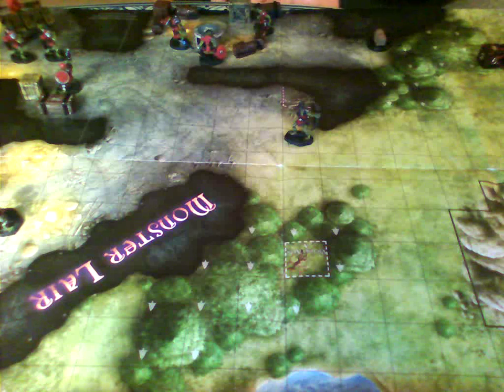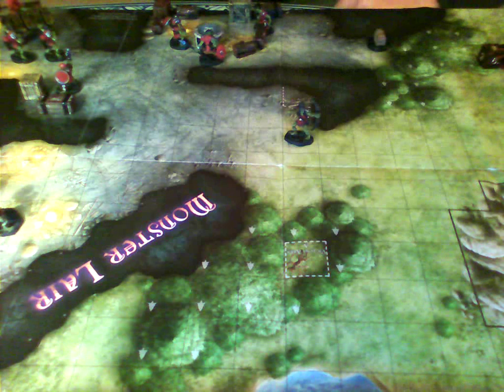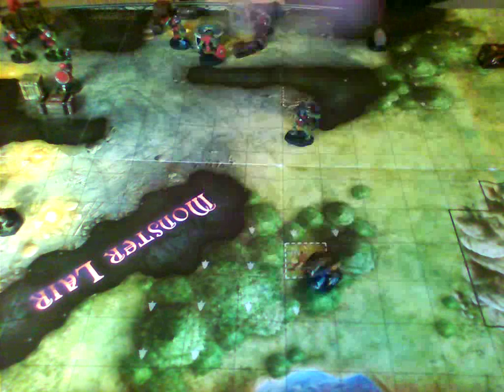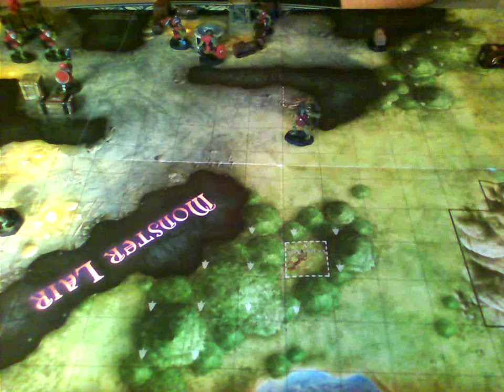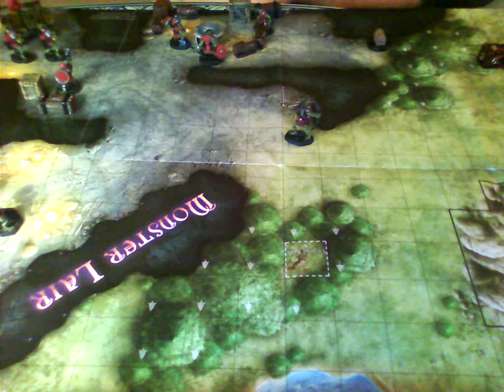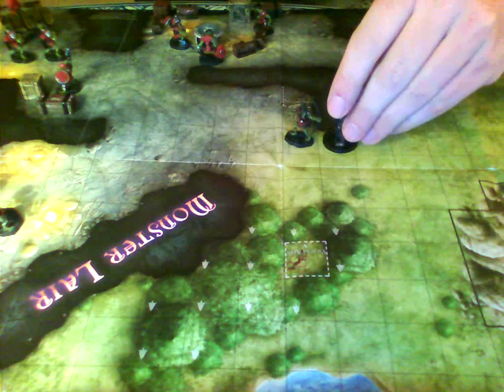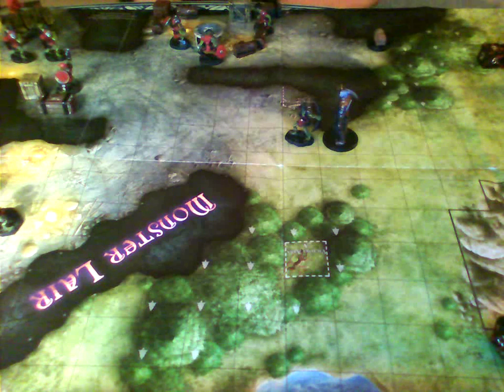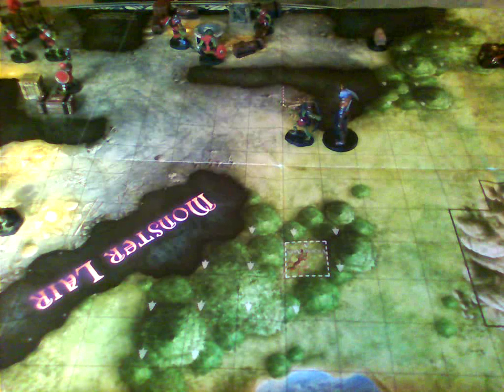DnD 4e Combat Tutorial: Part 1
Just wanted to post a combat tutorial for those who are new to the game and/or are inerest in my interpretation of the rules.  It's one thing to read the book, but it's really helpful to see combat played out, in my opinion. Hope you enjoy the video.  I do these videos without any preparation or editing tools, so I'm sorry for any flaws or incongruities.